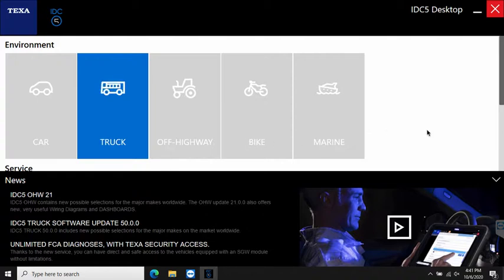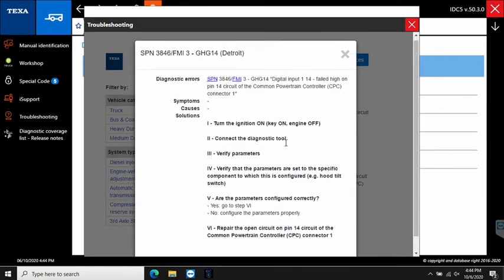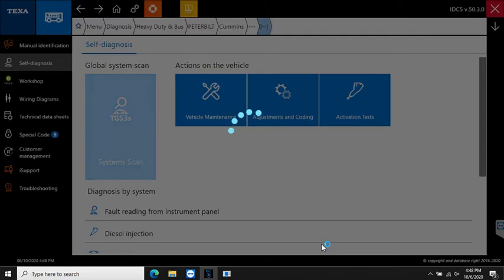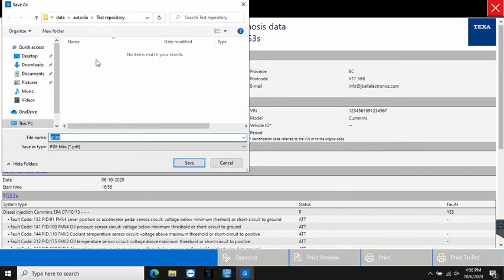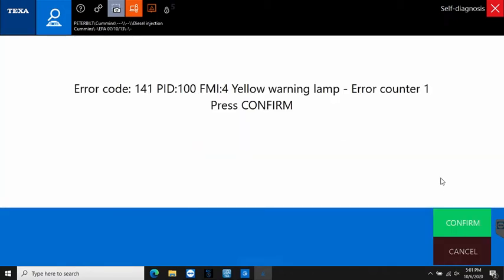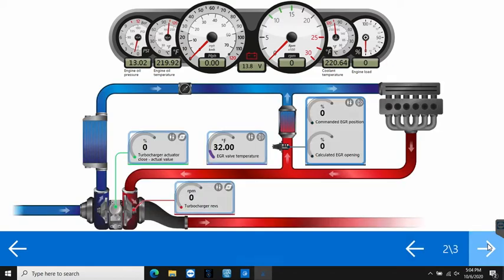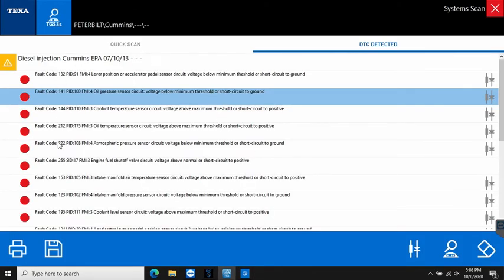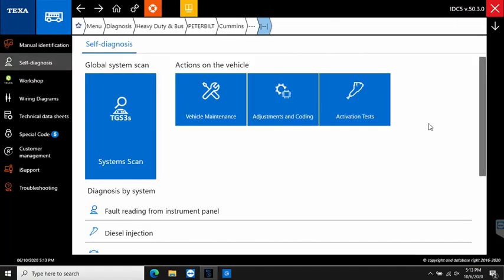TEXA Truck Training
This quick introductory training video is for TEXA Truck diagnostic software. This training session is similar to the in person and online training provided to customers and their mechanics and staff when they first purchase TEXA. Topics covered include:

    - HASP Key and Starting Software
    - Checking for Updates
    - Exploring Vehicles Covered
    - Navigator TXT Bluetooth pairing
    - Using System Scan
    - Diagnosis by System
    - Printing and Troubleshooting Fault Codes
    - Locate Wire Diagrams and Technical Data Sheets
    - Using Live Data and Filtering Parameters
    - Access Dynamic (Road) Tests
    - Working Offline
    - Activations (Diagnostic Tests)
    - Settings including aftertreatment/regeneration functions

All training is included when purchasing TEXA from J-Ball Electronics. After the initial training session we provide no charge on demand training as and when needed. Whether you've encountered a vehicle you can't connect to, have new staff requiring training or encountered a problem in TEXA, our technical support staff are ready to lend a helping hand.

for more information.